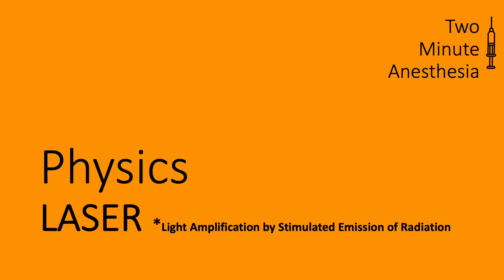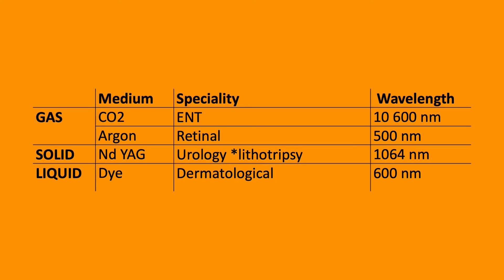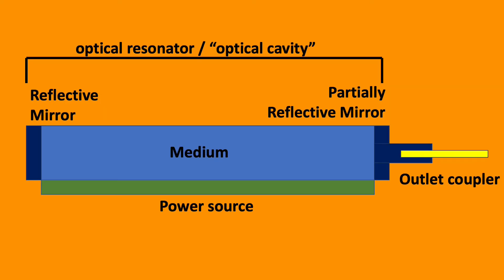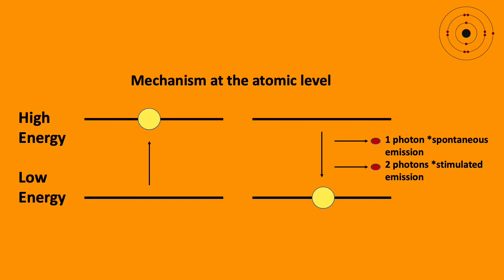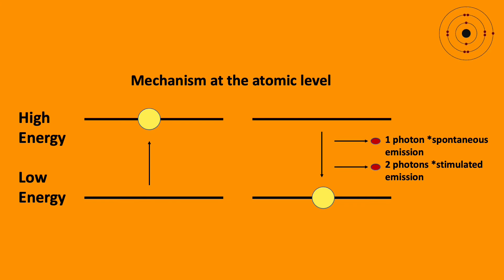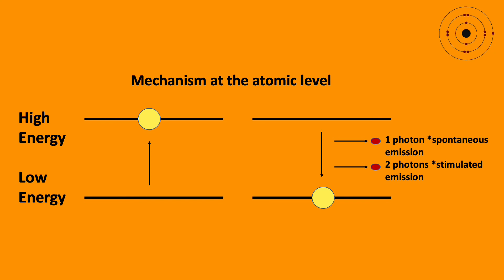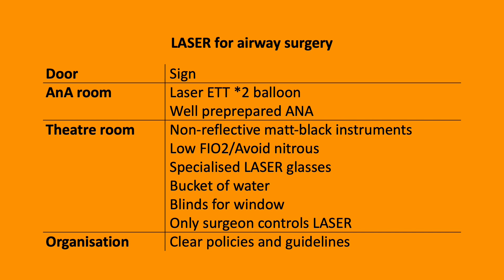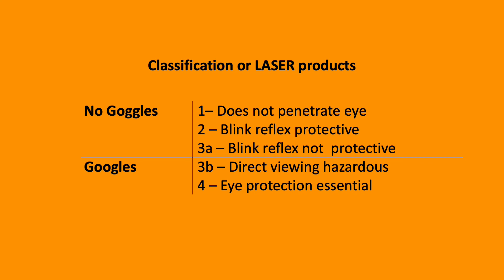How does a LASER work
LASER, Made simple, Physics for FRCA